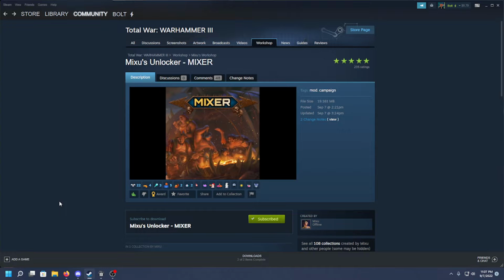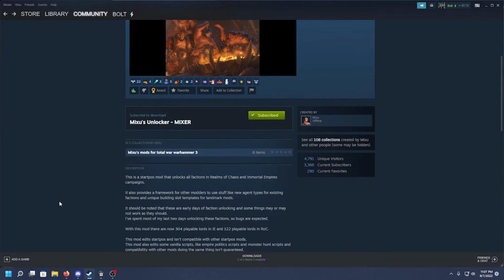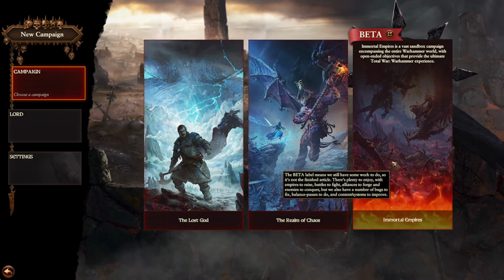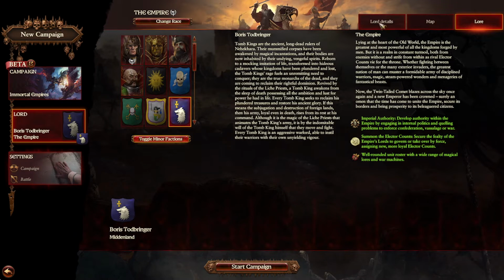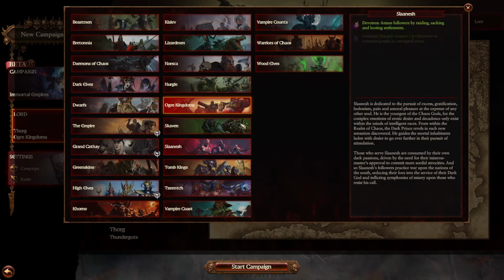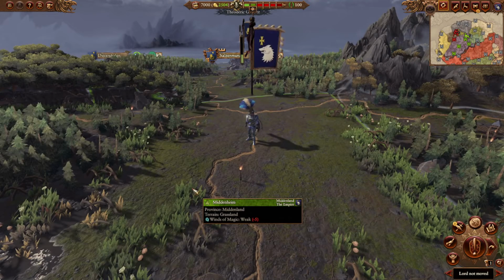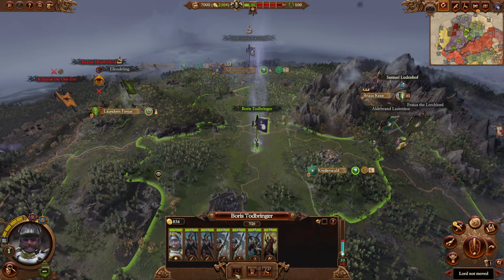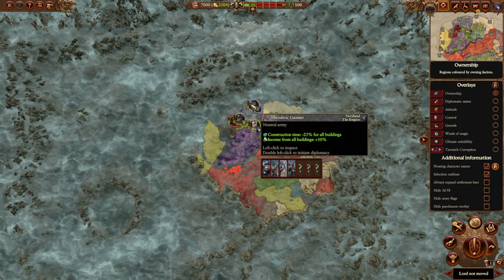All Factions Unlocker Mod - Total War Warhammer 3 Immortal Empires Campaign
Epic Games creator code "VTECHGUY"